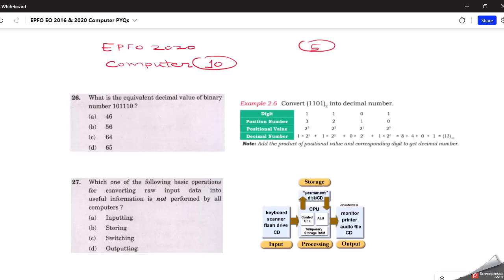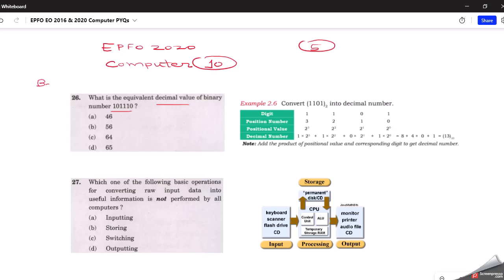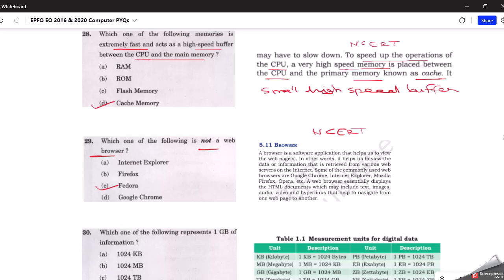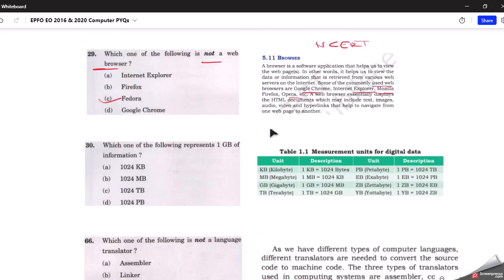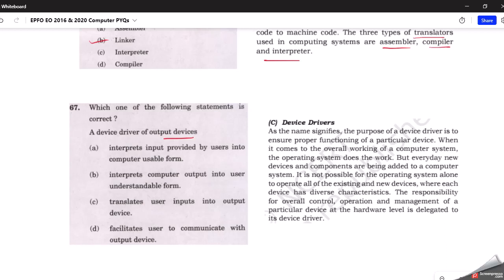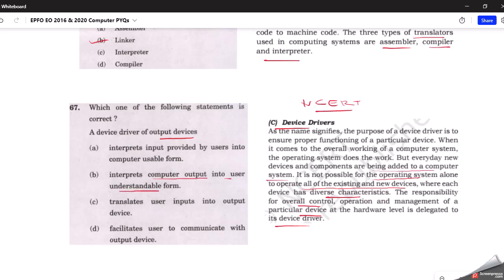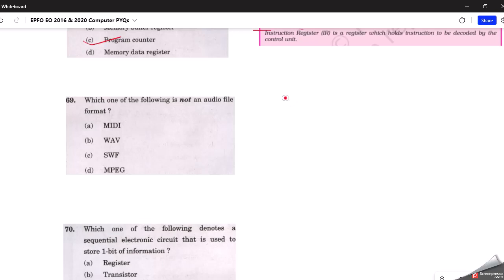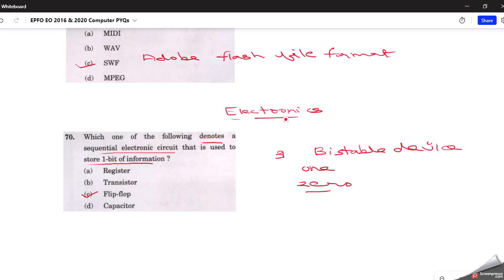UPSC EPFO 2023 | Computer PYQs | Enforcement Officer 2020 | Importance Class 12 NCERT Computer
In this video, I have discussed Computer PYQs from Enforcement Officer 2020 Exam. Total 10 questions were asked from Computer section and they were doable by reading NCERT Class 12 Computer Science Textbook.